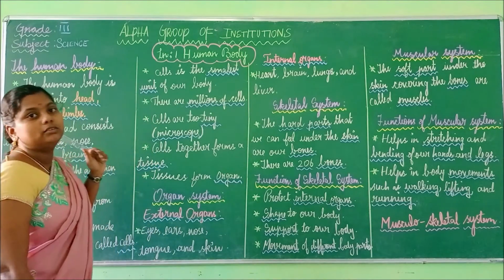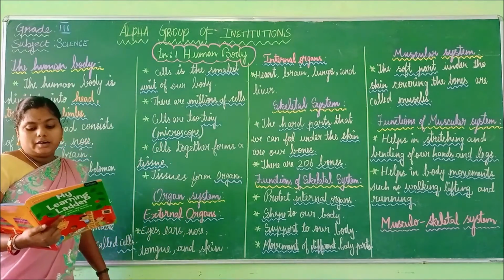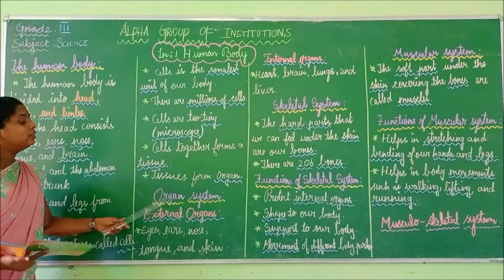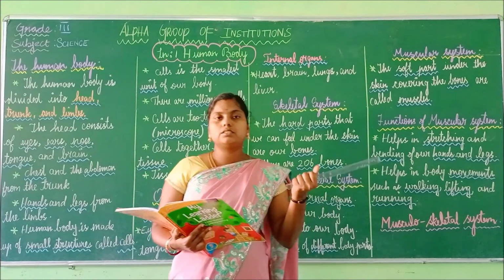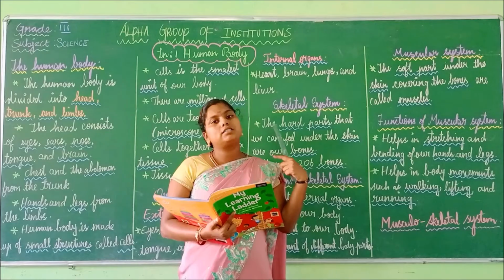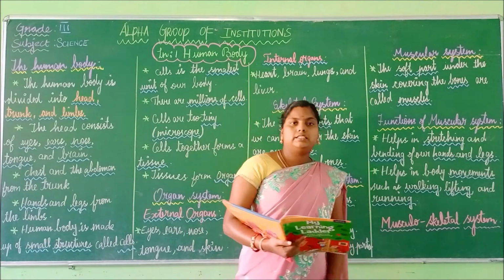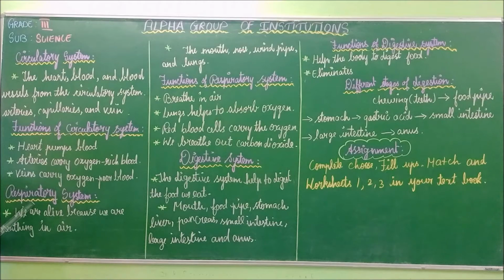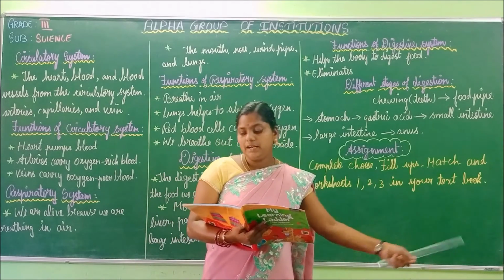GRADE III SCIENCE LN 1 HUMAN BODY PART 1